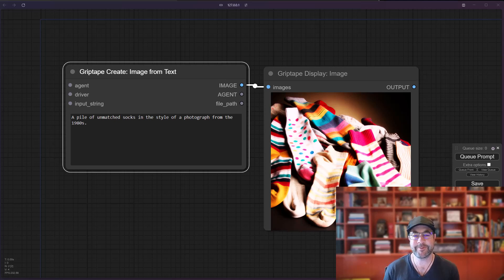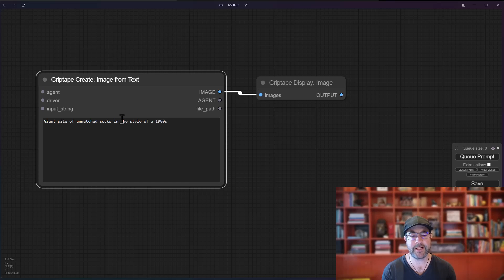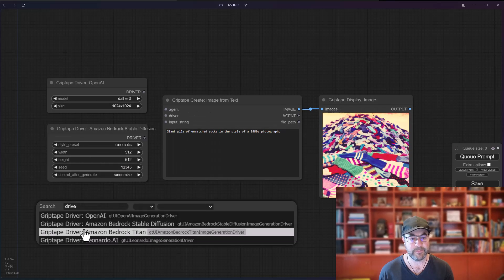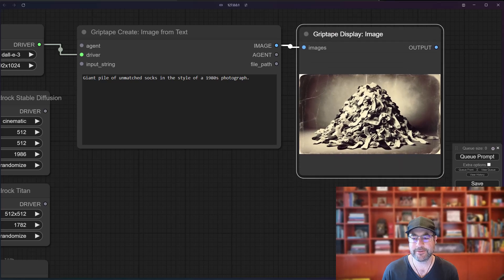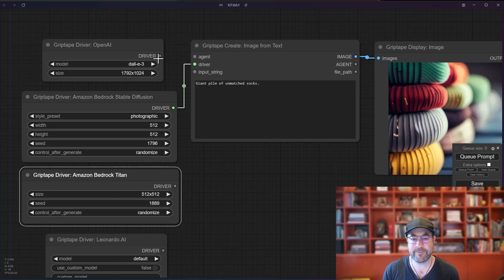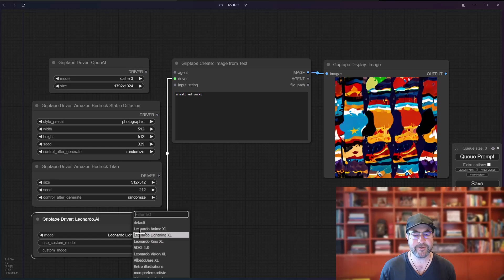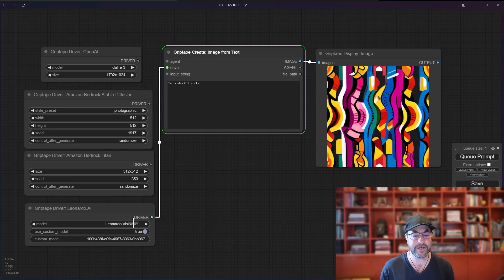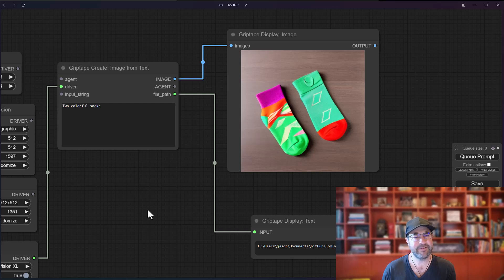Creating Images from Text and Using Different Drivers with Griptape Nodes and ComfyUI: Part 6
#6 in the series  -  Griptape Nodes for ComfyUI

In the last video we discussed creating rule sets for agents to control their output. Today, we’ll dive into creating images from text and using different drivers to select the model for generating those images.

Amazon Bedrock Stable Diffusion
Amazon Bedrock Titan